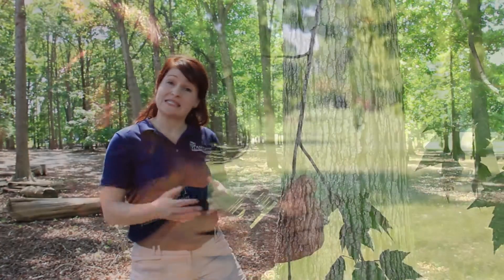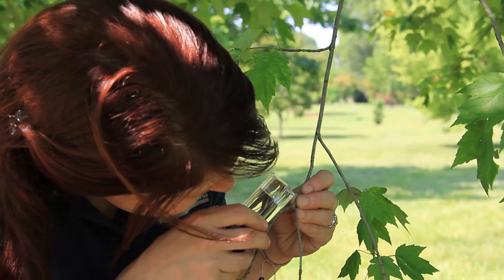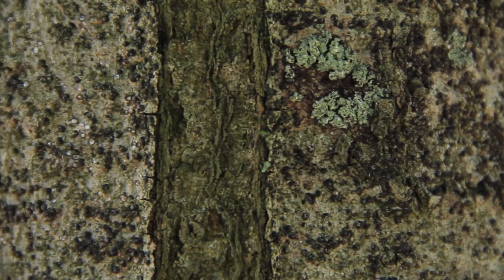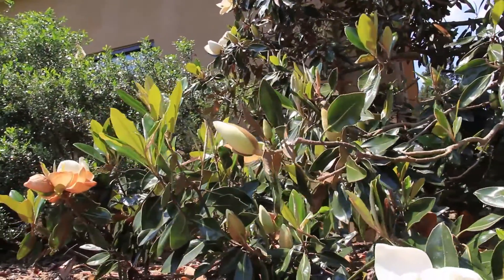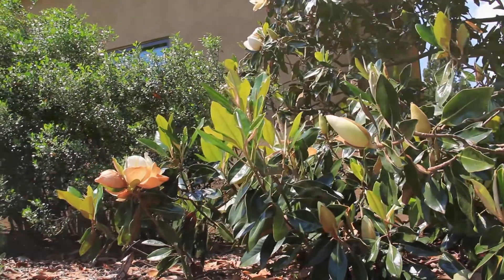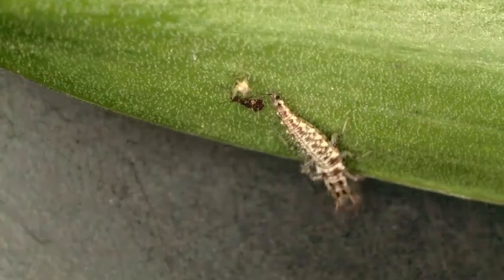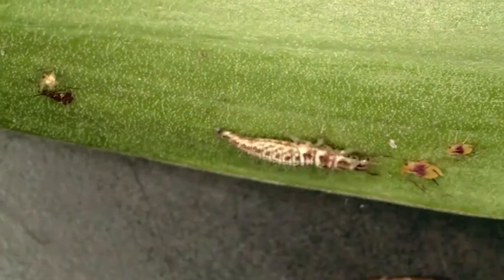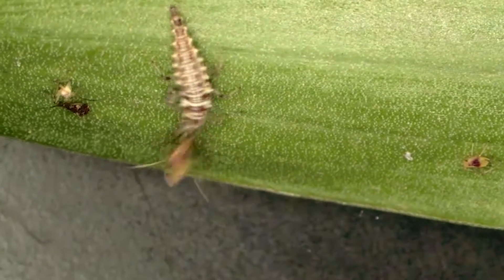Healthy Trees and Landscapes Help Save Energy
When trees are planted in the right location and receive periodic maintenance, they provide the greatest energy saving benefits. Gretchen Pettis discusses how selecting a site containing healthy soil, sufficient light, and proper drainage combined with monitoring for plant health (pests, diseases, and soil nutrient and compaction issues) can help maximize a tree’s potential to provide energy conserving services. She also recommends planting a diversity of tree species within a landscape to encourage beneficial insects, which can help decrease pest issues.